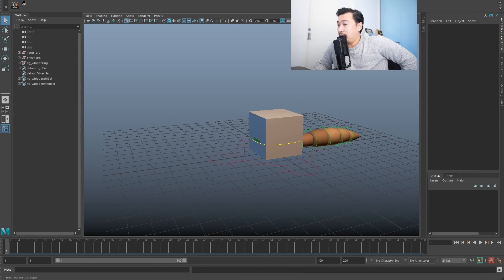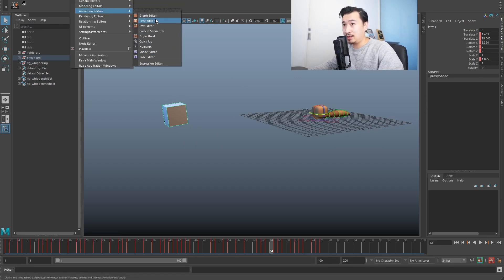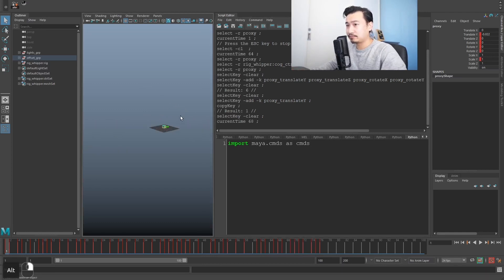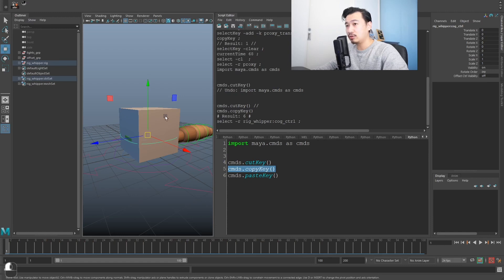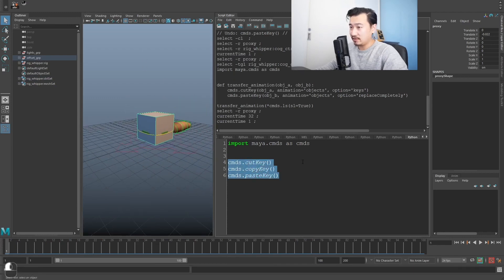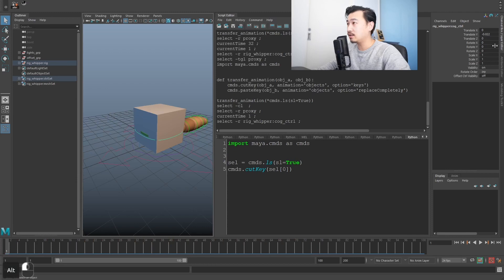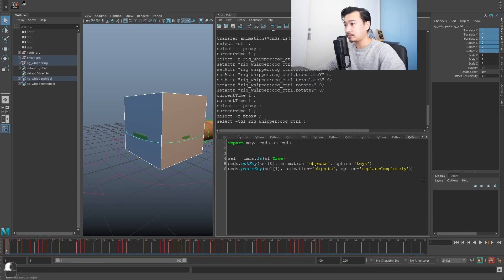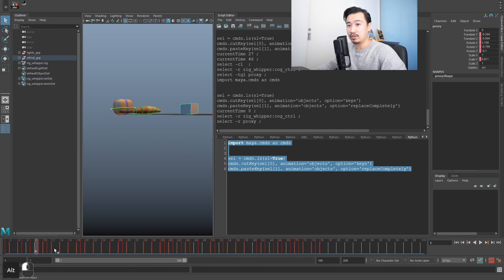Copy and Paste animation the NERD way - Let's Payathon #05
Episode #05 Let's Payathon - Don't copy and paste animation the manual way, do it the Python way. Learn a bit about Python functions too in the process.

Every week there will be a new episode that builds on the previous episodes. Before you realize it, you will be awesome at Python, but most importantly, you can apply it.

You can ask questions about animation, python, the industry, or just post up work to get feedback or to inspire others:

You can also find us on a bunch of different social media platforms: